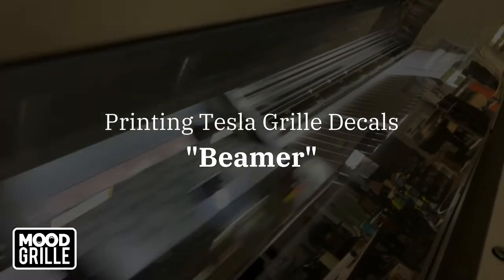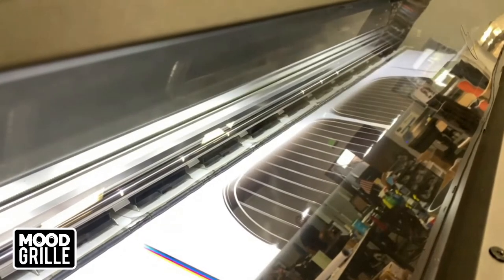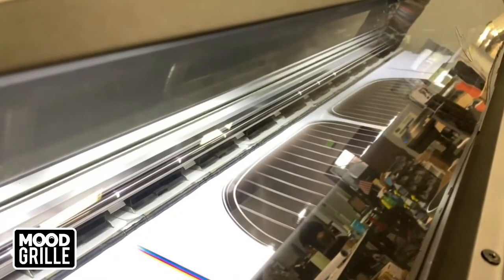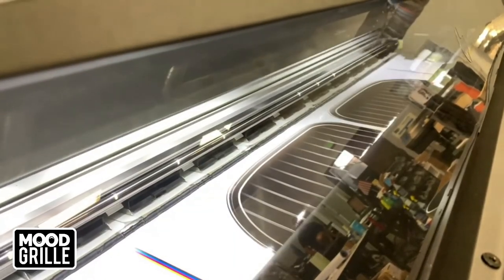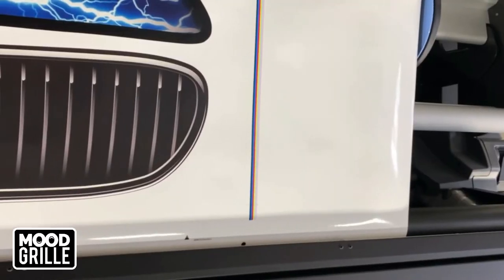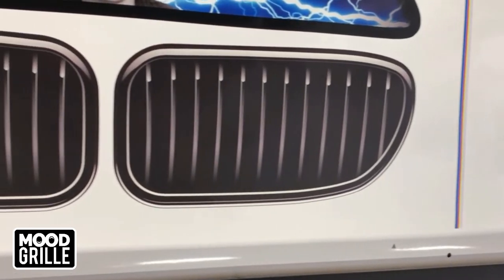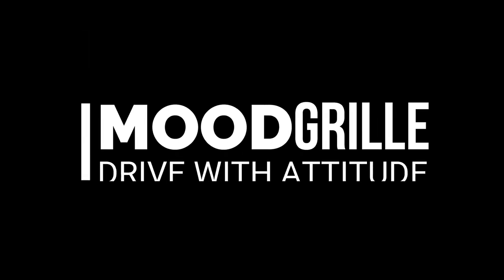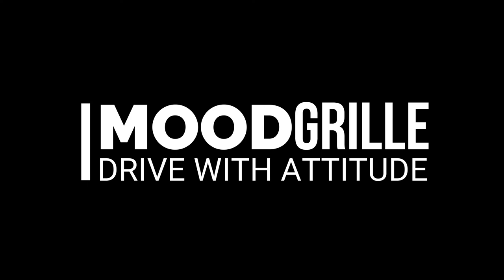Making of a MoodGrille Beamer Decal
MoodGrille specializes in Tesla grille decals specifically designed to enhance your Model 3 grille. MoodGrille’s Beamer Grille design fits your Tesla Model 3 perfectly and is simple to install. Your decal is semi permanent, which means it will stick to your Model 3’s grille until you remove it, leaving the underlying paint undamaged. It’s expected lifetime is 5 years and is printed on 3M’s vehicle vinyl and gloss laminate. Your kit includes a 3M applicator and instructions.